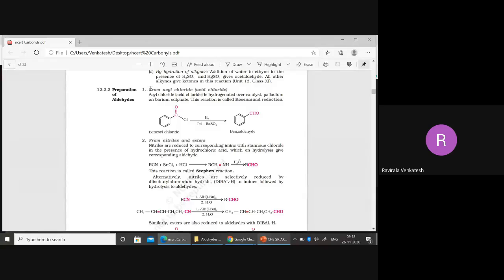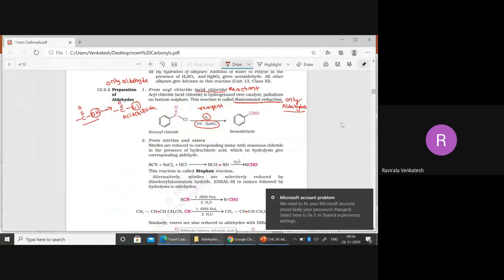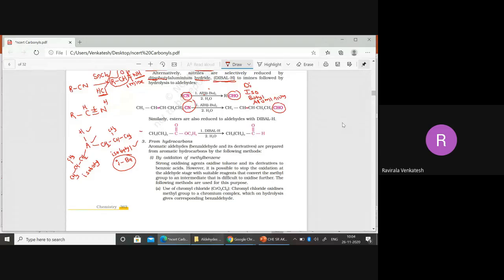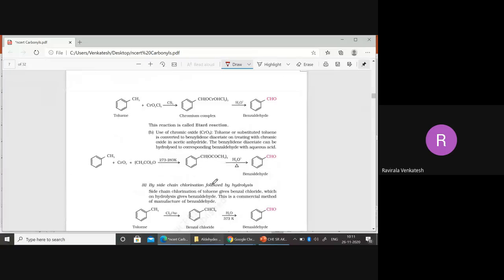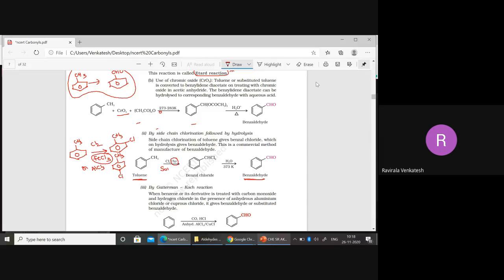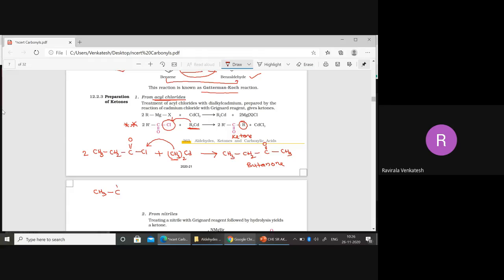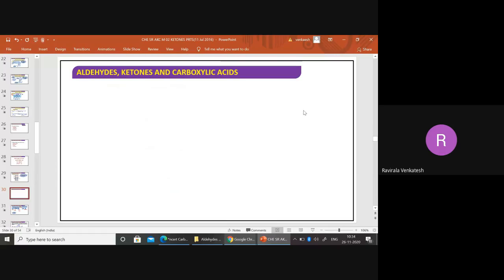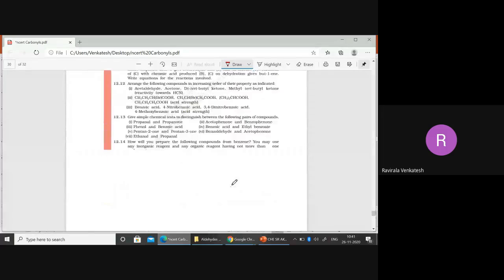Preparation of only aldehydes and Ketones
Rosenmund reaction, Stephens reaction, Etard reaction, DIBAL-H, Gattermann coch synthesis